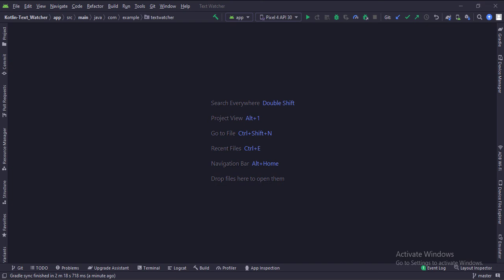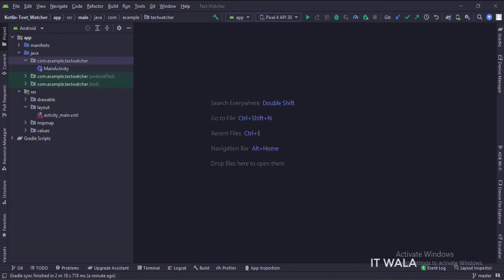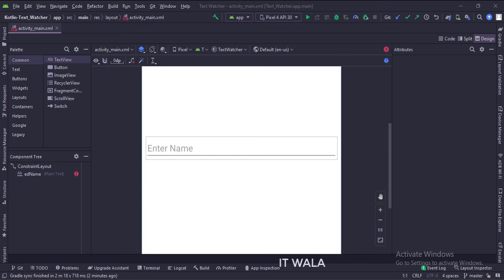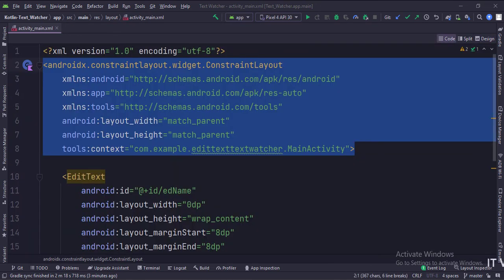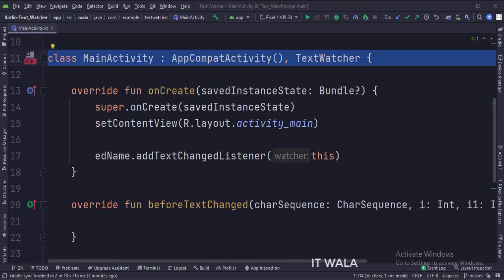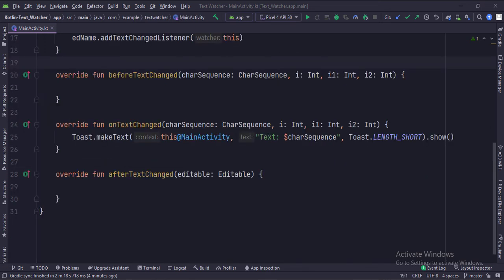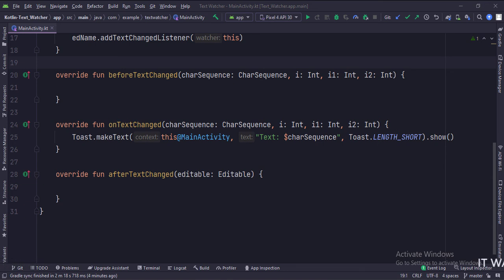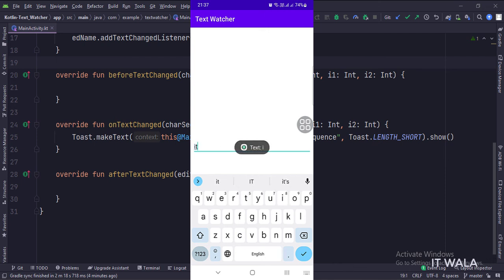ANDROID - TEXT WATCHER TUTORIAL || IN KOTLIN